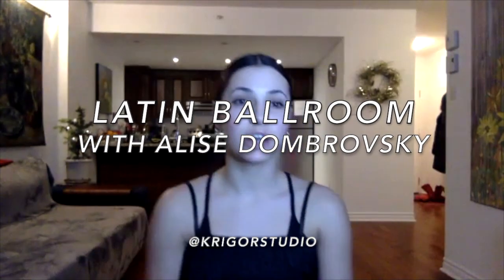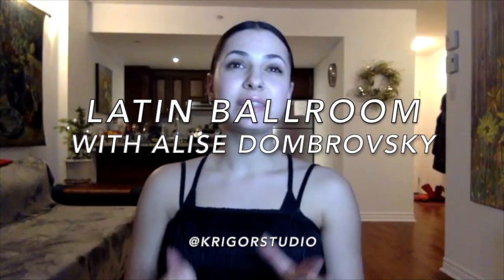How to Dance Cha-Cha - Latin Ballroom for beginners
Cha-Cha Latin Ballroom with Alise Dombrovsky for beginners.
In this 50 min ballroom dance class you will learn the basics of Ballroom dance Cha-Cha.
This ballroom class is essential for understanding the principles of movement to the Cha-Cha rhythm.

Basic steps
Cha cha music is composed in 4/4 time (four beats to a bar of music). For each bar of music there are 2 slow and 3 quick steps, which may be counted as – one, two, cha, cha, cha or step, step, step, quick step, quick step. The footwork is simple and mostly focuses on just shifting weight from one foot to another.
Remember, five steps are taken to four beats of music. Also don't forget that the movements tend to be somewhat flirtatious. This is definitely a party dance!

Basic Side Step Cha Cha for Men
1. Basic Cha Cha steps for men
2. Sidestep to the left with your left foot
3. Step backward & left with your right foot
4. Left foot in place, weight shifts to it
5. Sidestep to the right with your right foot
6. Move your left foot to your right foot
7. Sidestep to the right with your right foot
8. Step forward & right with your left foot
9. Right foot in place, weight shifts to it
10. Sidestep to the left with your left foot
11. Move your right foot to your left foot

Basic Side Step Cha Cha for Women
1. Basic Cha Cha steps for women
2. Sidestep to the right with your right foot
3. Step forward & right with your left foot
4. Right foot in place, weight shifts to it
5. Sidestep to the left with your left foot
6. Move your right foot to your left foot
7. Sidestep to the right with your left foot
8. Step backward & left with your right foot
9. Left foot in place, weight shifts to it
10. Sidestep to the right with your right foot
11. Move your left foot to your right foot

Every figure skater and ice dancer will benefit from taking this ballroom class.